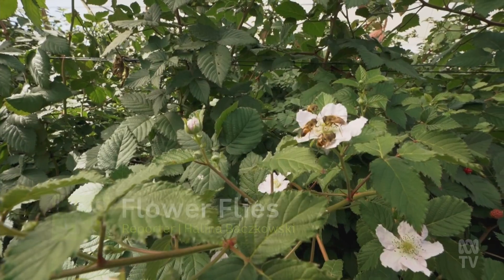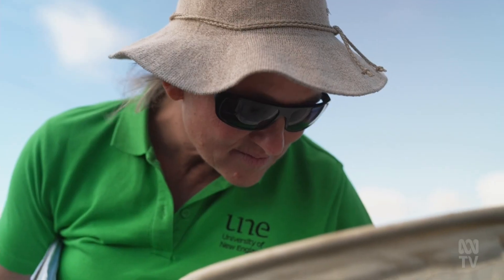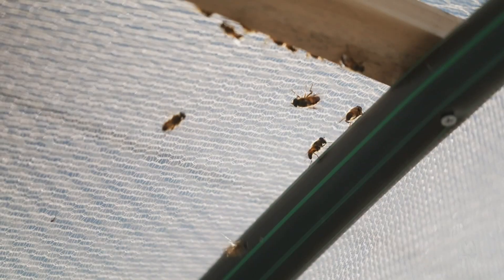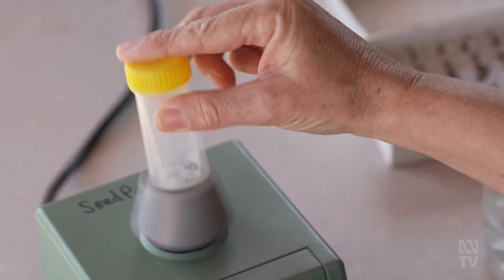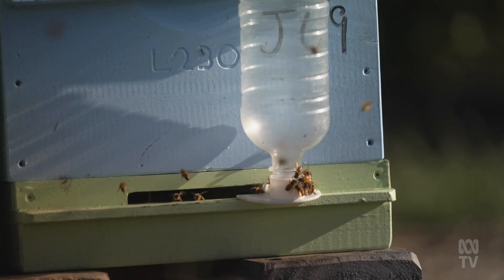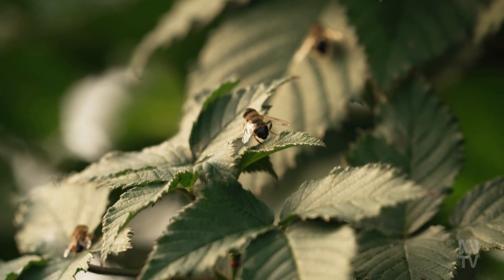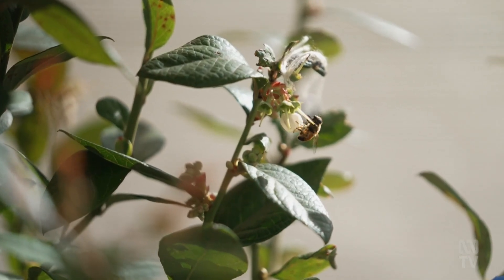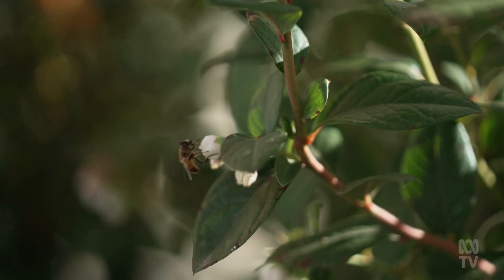Using flies to pollinate crops | Landline | ABC News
The eradication of millions of honey bees in response to the spread of Varroa mite has caused big pollination concerns, especially for berry growers in northern New South Wales.
But could flies to fill the gap? Not just any flies but flower flies
As Landline's Halina Baczkowski reports a project is underway to assess their effectiveness.

ABC News provid
es around the clock coverage of news events as they break in Australia and abroad. It's news when you want it, from Australia's most trusted news organisation.